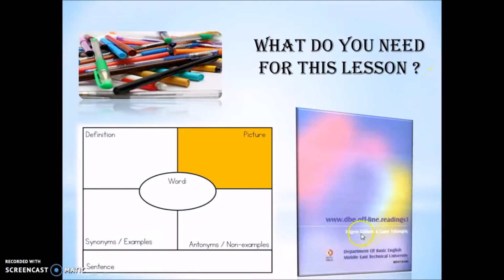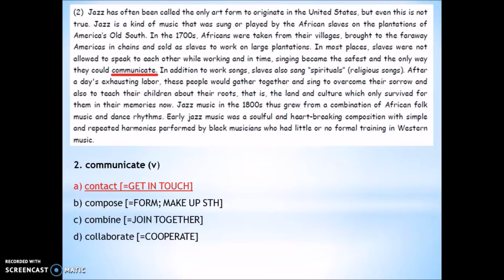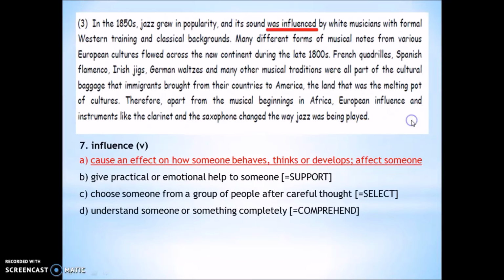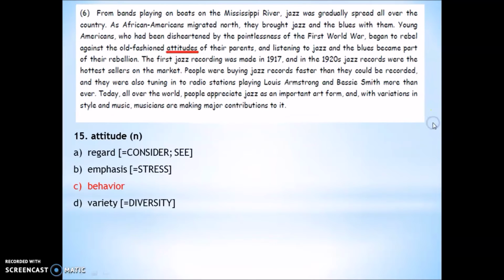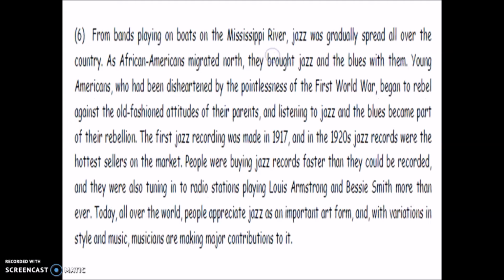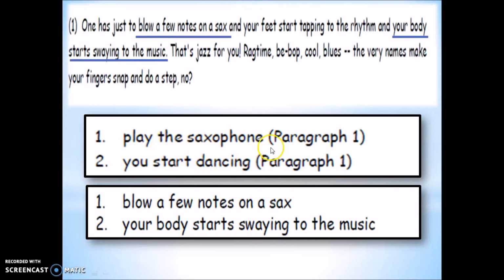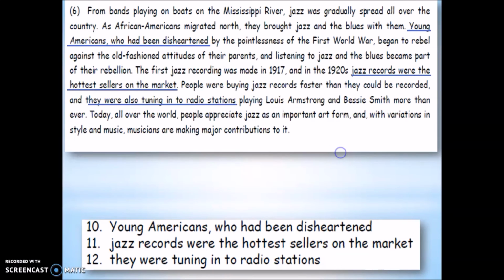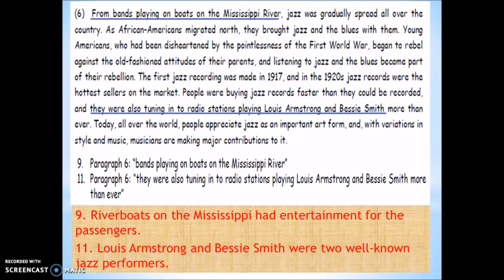OLR Unit 6 Text 3